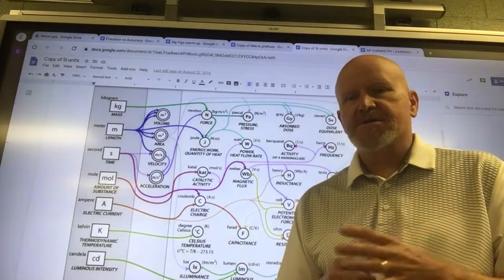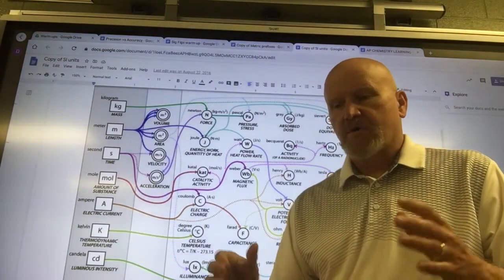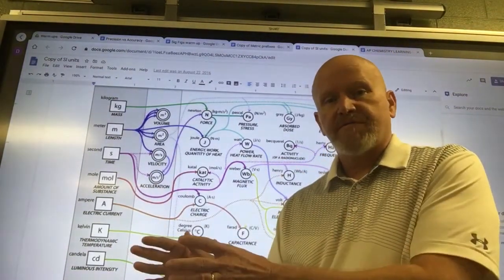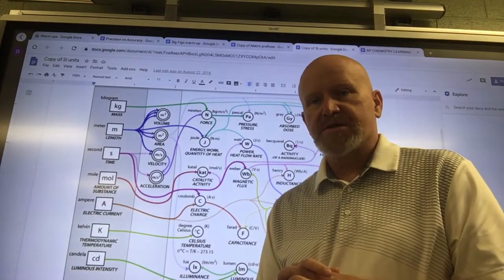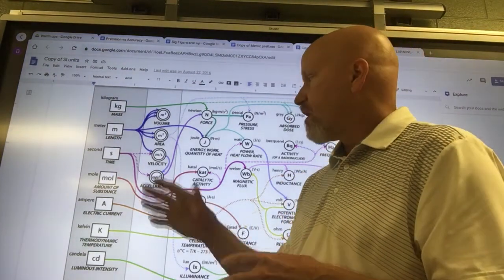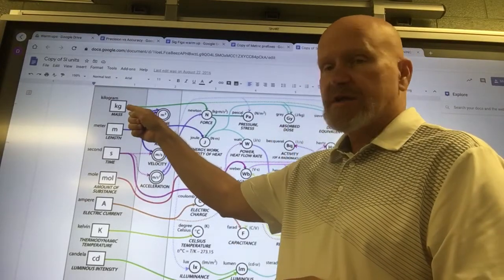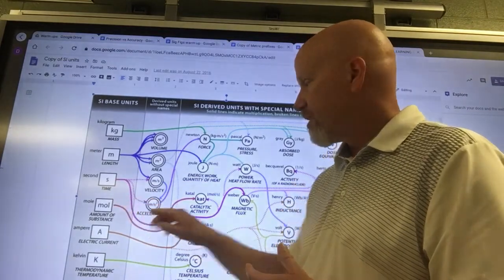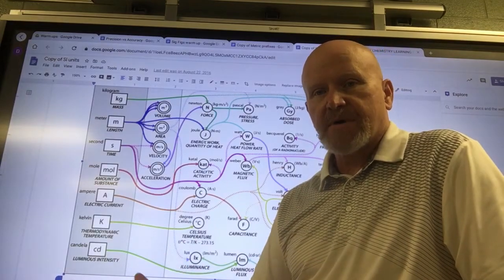S.I. Units sec 1.3